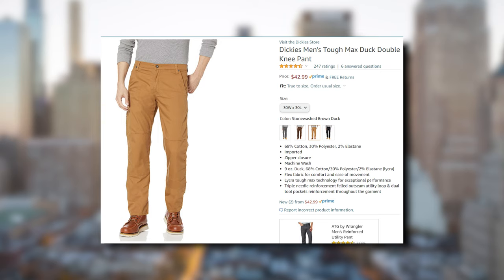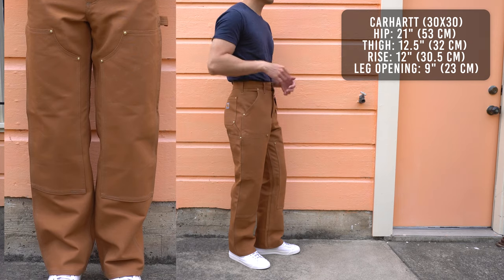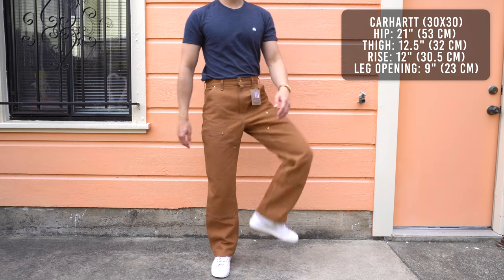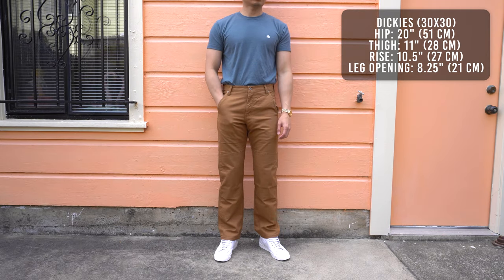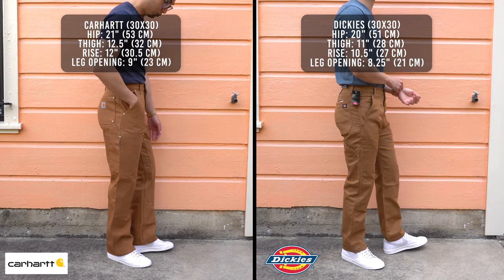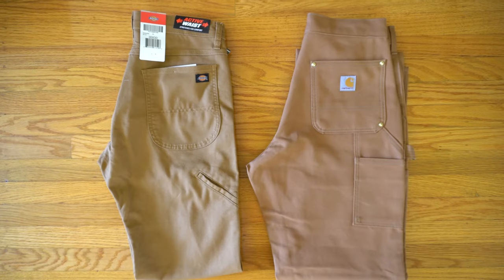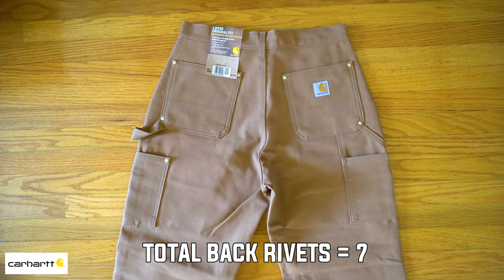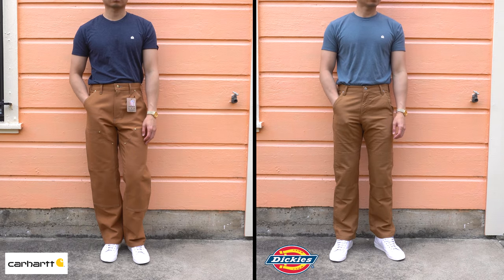Which Is BETTER? | Carhartt Double Front VS Dickies Double Knee Work Pants (Review + Comparison)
Carhartt Duck Double Front VS Dickies Double Knee Work/Skate Pants Size/Fit Guide Haul + Review

Link To Work Pants:
Carhartt Duck Double Front
Dickies Duck Double Knee

Time Stamps:
0:00 Intro
0:19 Price
0:36 Measurements
1:00 Carhartt Fit Review
2:19 Dickies Fit Review
3:23 Carhartt VS Dickies Fit Comparison
4:45 Carhartt VS Dickies Features Comparison
6:11 Which Is Better?